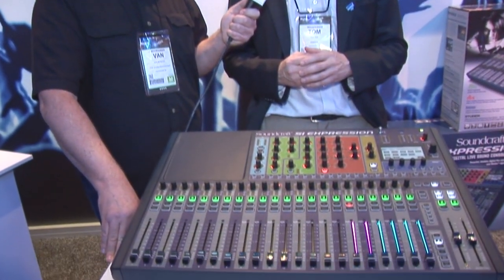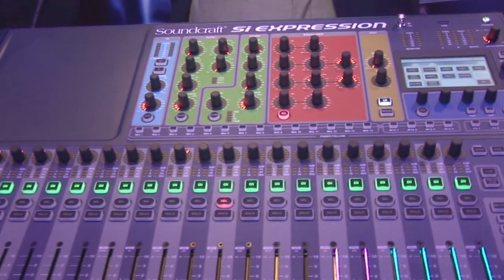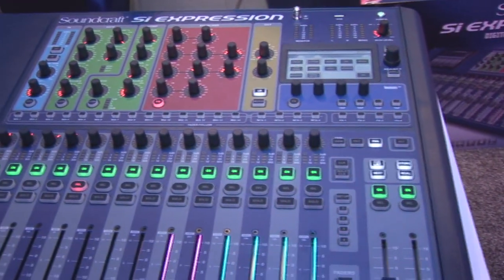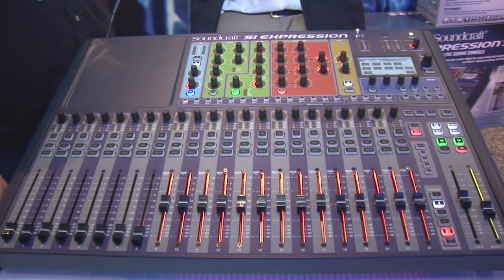CTW NAMM 2013 Coverage—Soundcraft Si Expression Audio Mixers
The Si Expression series is a lineup of 3 new mixers based on the Si Compact. Aggressively priced and full of features, the SI series takes aim at the Behringer X32 and the Roland M200i. See how they stack up.